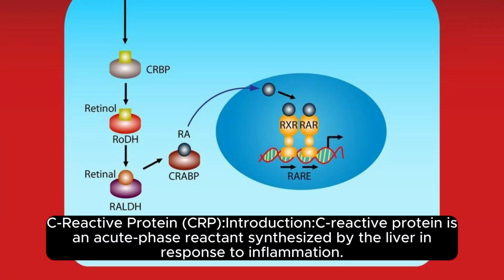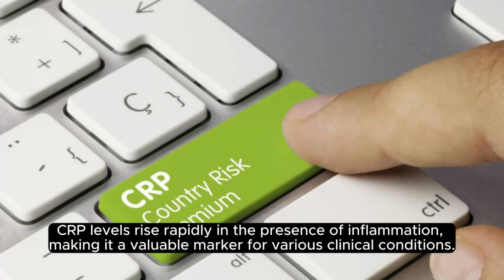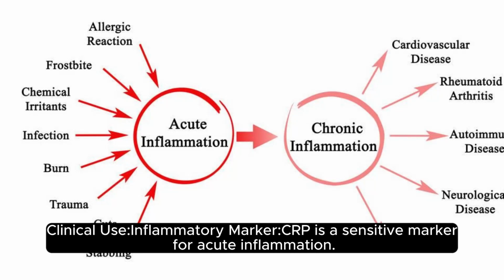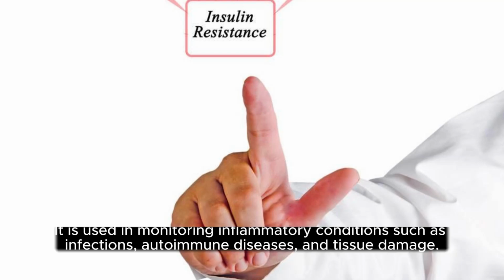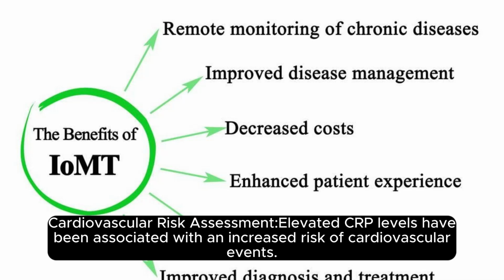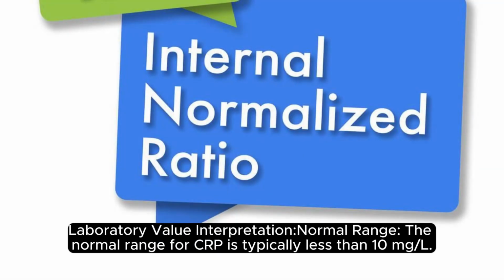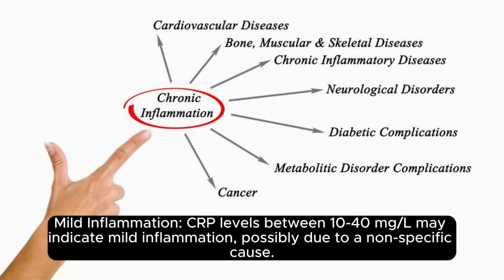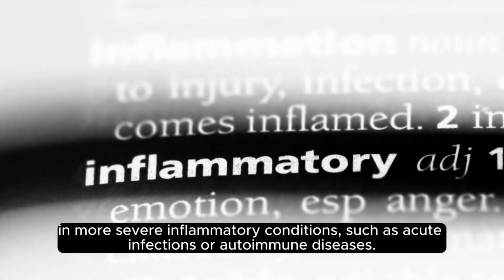In-depth look CRP and Hs-CRP tests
CRP and Hs-CRP are crucial biomarkers for assessing inflammation, infection, and cardiovascular risk. Their clinical use extends to a variety of medical conditions, making them valuable tools for diagnosis, prognosis, and treatment monitoring in diverse patient populations. Interpretation of laboratory values must be done in the context of the patient's overall clinical presentation and other relevant diagnostic information.